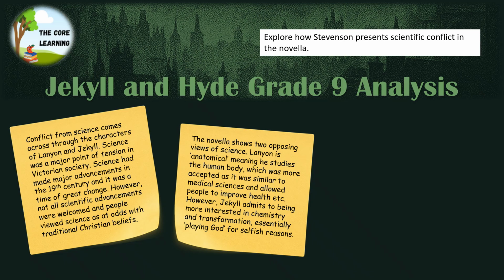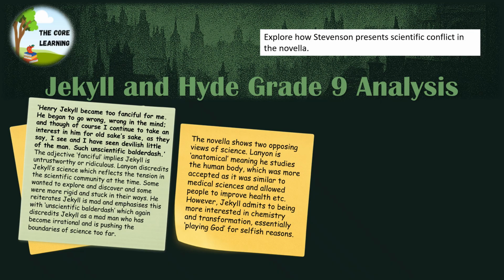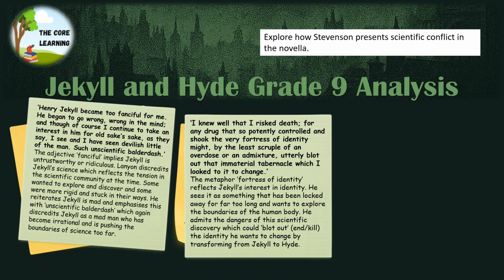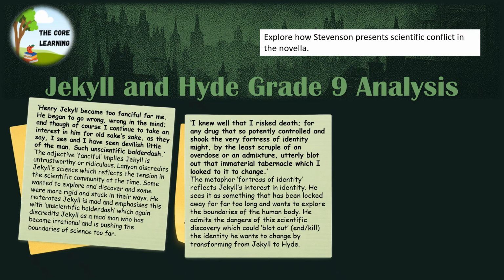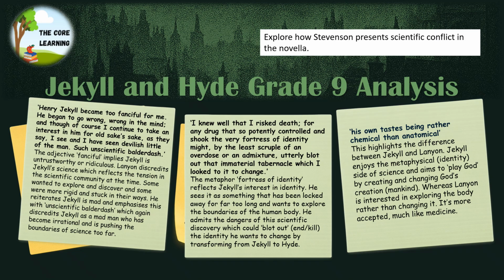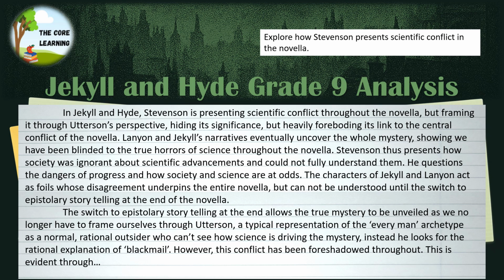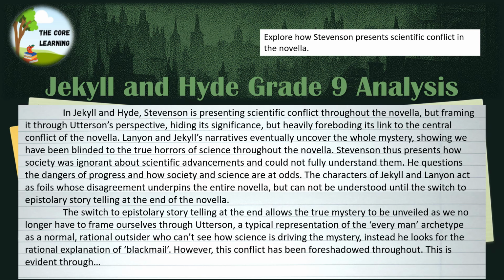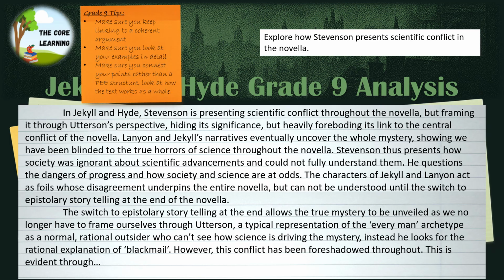Jekyll and Hyde Grade 9 Analysis: Scientific Conflict